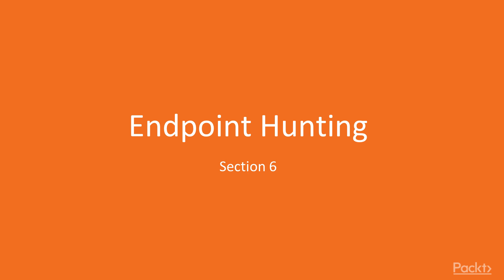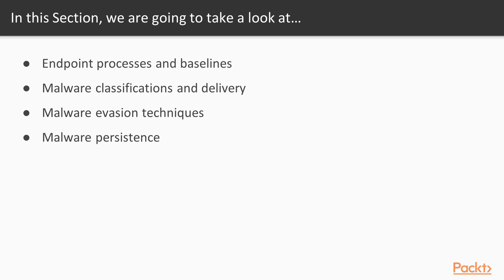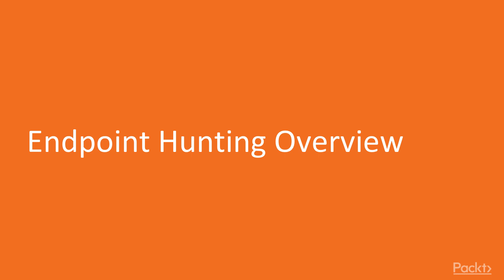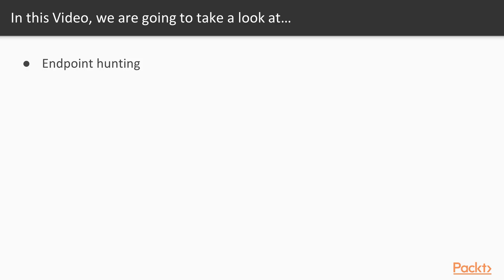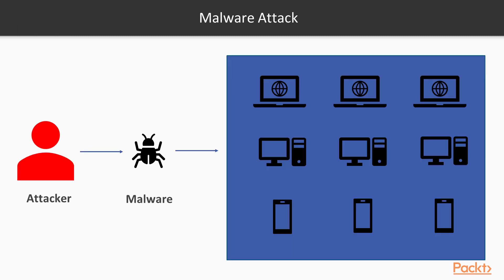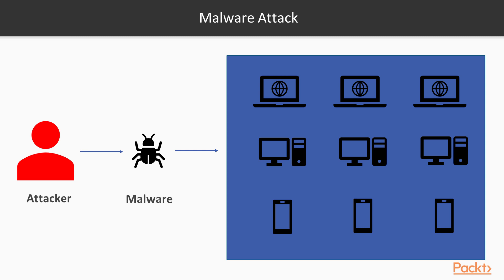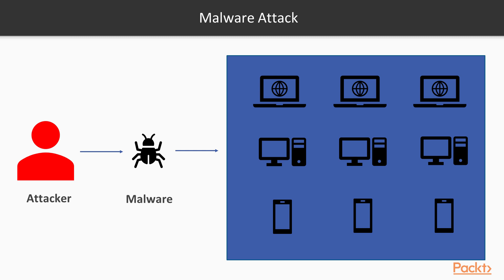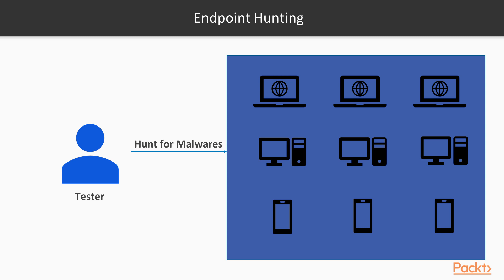Cyber Threat Hunting: Endpoint Hunting Overview | packtpub.com